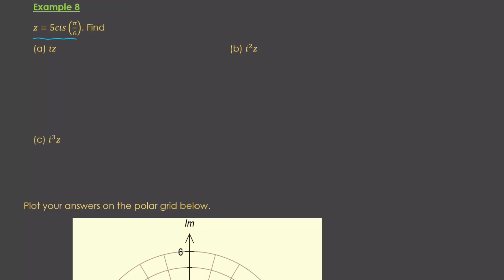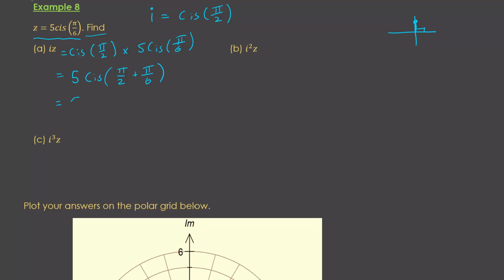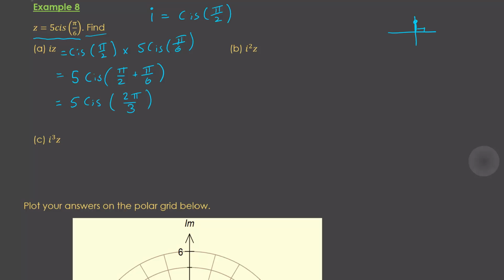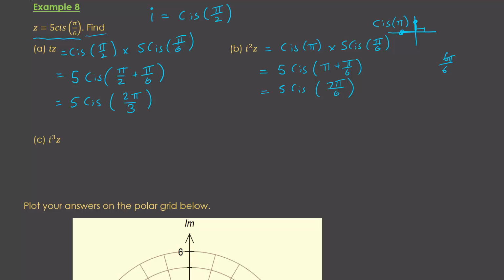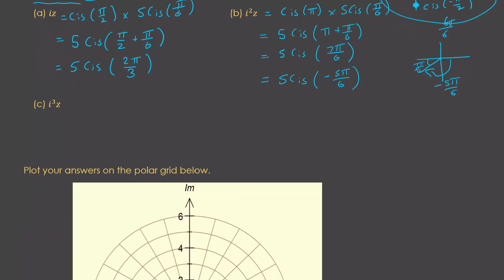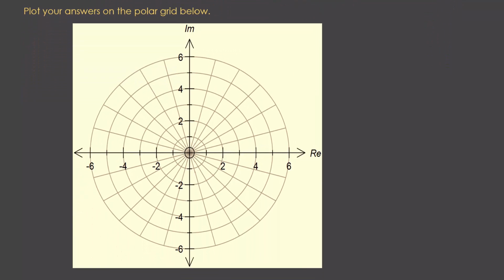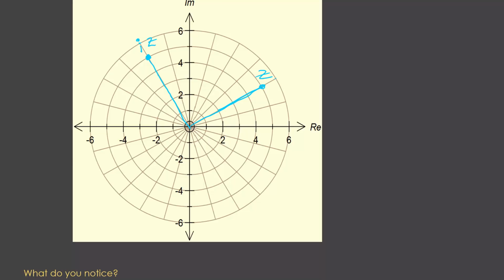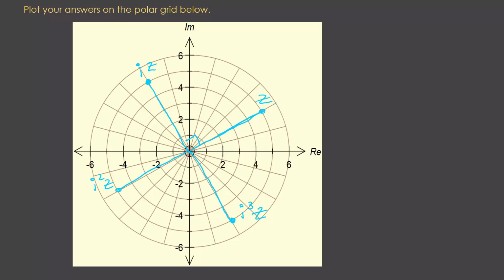Y12 Specialist Complex Numbers Polar Form Example 8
Multiplying a complex number by powers of i.